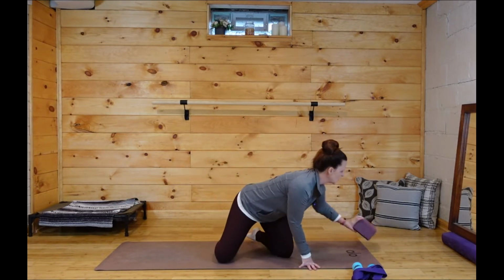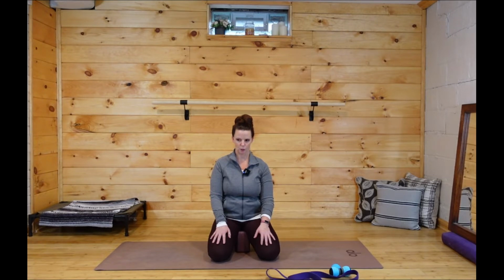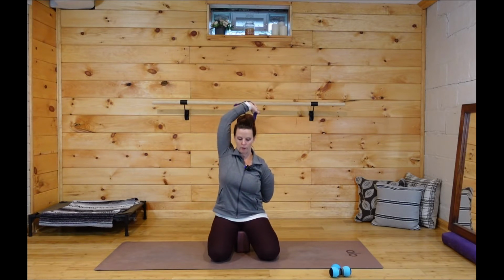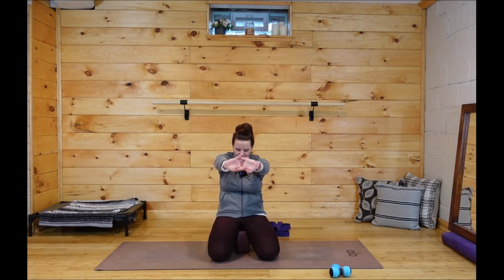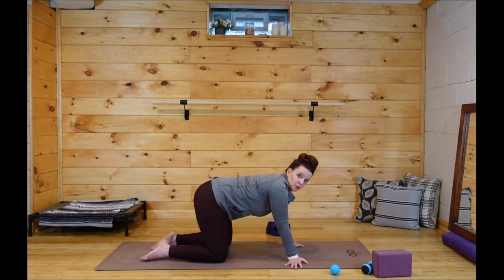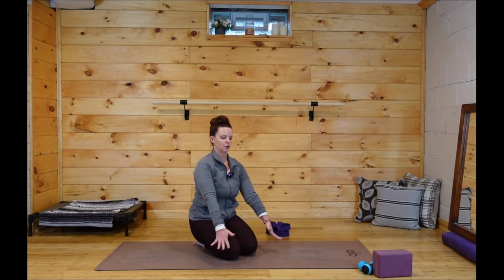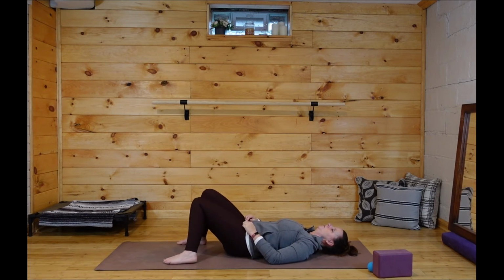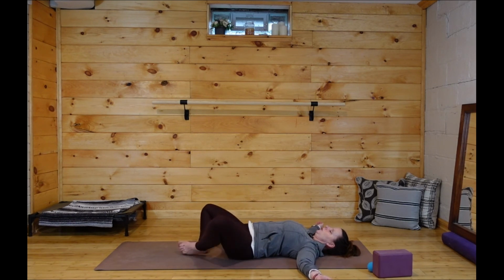After Work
A 15 minute yoga class to shrug off the effects of your day.

An arm and shoulder focused yoga class that's perfect to restore your energy after a long day of working.

Props:
1 block
1 strap
2 tennis balls (or myofascial balls)

Try out this 5 minute playlist & add some music to your practice